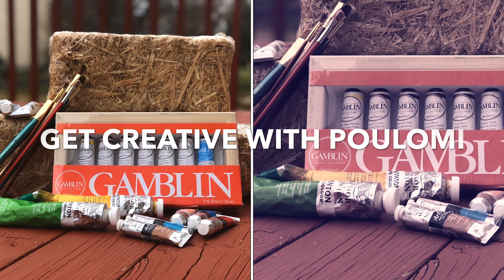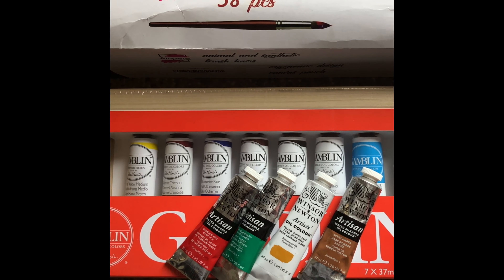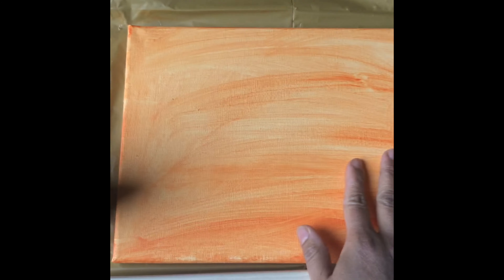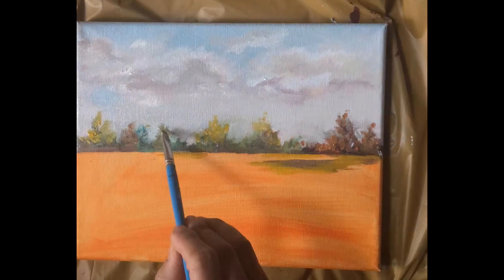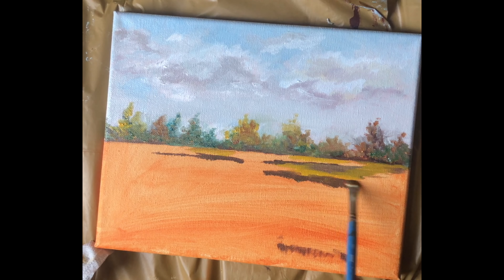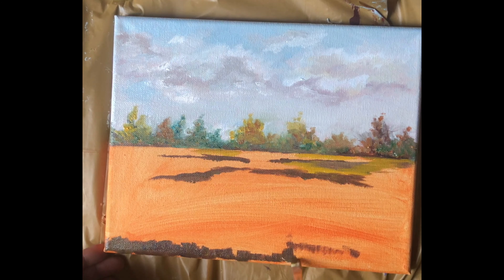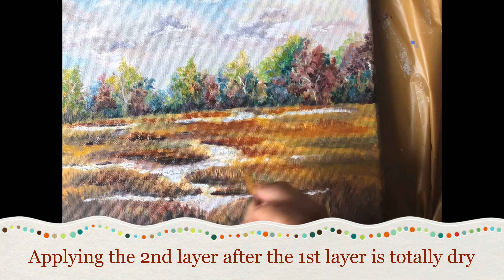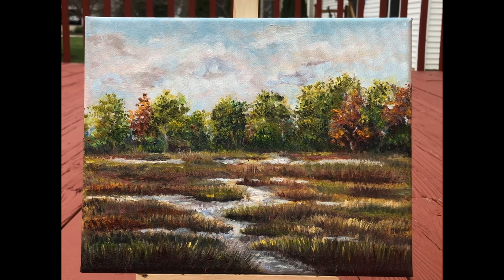Marsh Land tutorial-oil painting ( Requested Video )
Oil paints used

Titanium white
Cadmium Red
Cadmium Yellow
Cerulean blue
Cadmium orange
Alizarin crimson
Viridian Green
Burnt umber
Yellow ochre

Gamblin solvent free gel medium

Mona Liza odorless paint thinner for cleaning brushes

8/10 inch stretch canvas